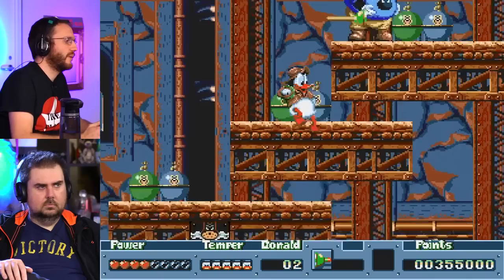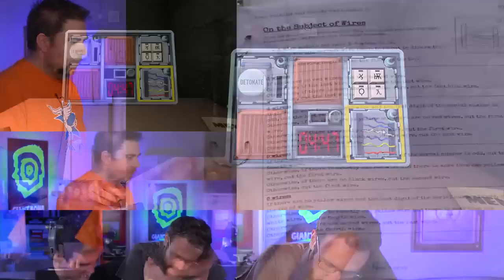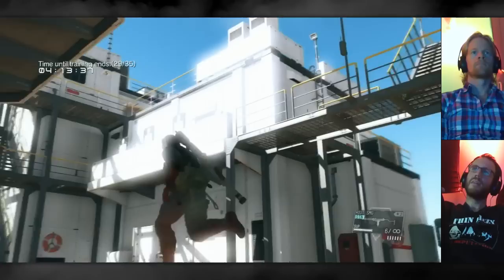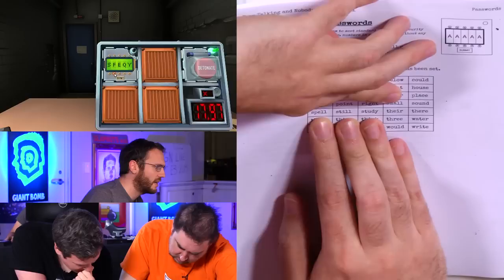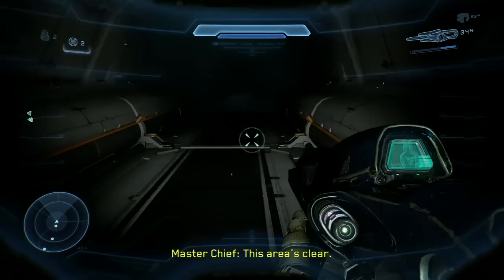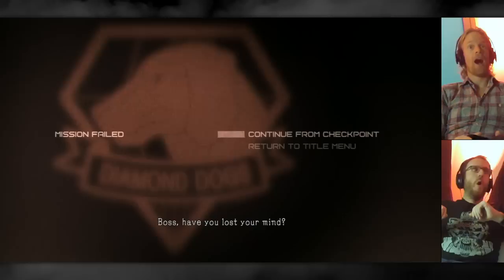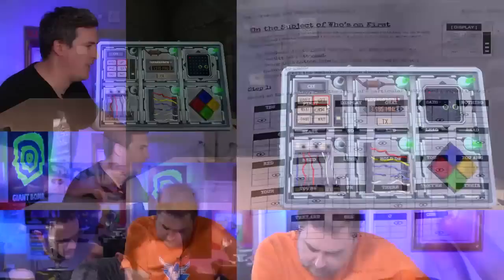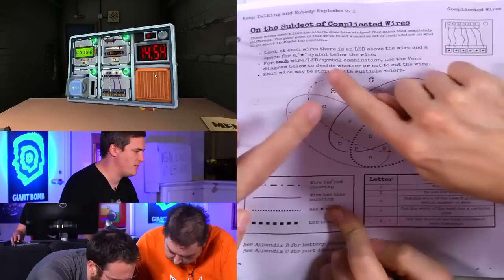Best of Giant Bomb 87 - Saturn Sucks!